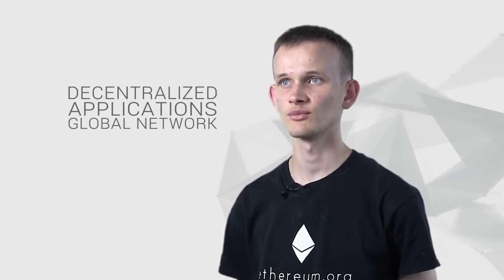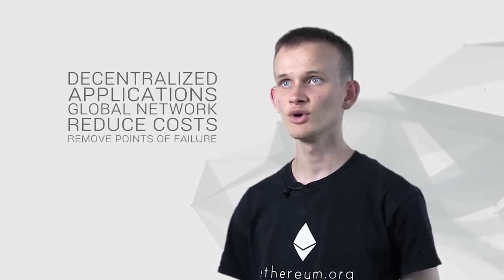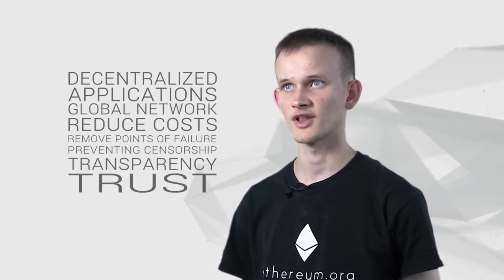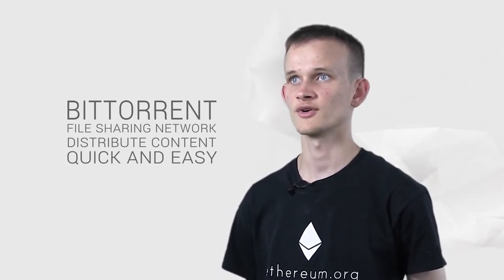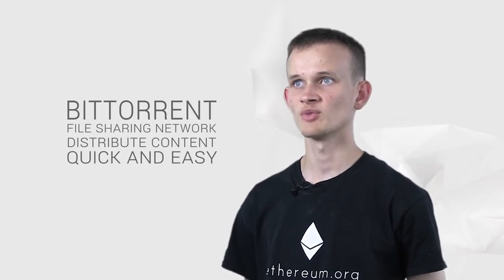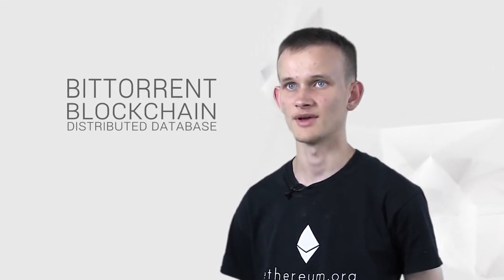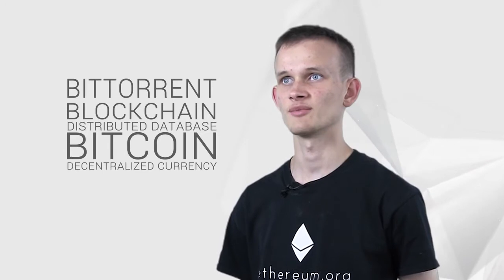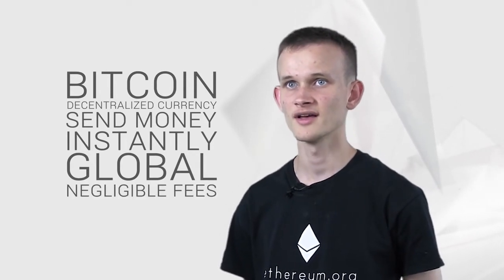Vitalik Buterin explains Ethereum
3 minute explanation of Ethereum by inventor Vitalik Buterin.

Ethereum is a platform that makes it possible for any developer to write and distribute next-generation decentralized applications.

Borrowing the concept of distributed consensus and cryptographic proof that makes cryptocurrencies such as Bitcoin so effective in trustless payments, Ethereum extends the use of these technologies to trustless agreements. This allows developers to easily build innovative new products on a censorship and collusion-resistant foundation.

Join our Team Bitcoin on Facebook Groups... Then link in with us as part of our growing team!

 Bitcoin is going thru the roof and now is the time to get involved!  Join our team right now and be a part of the fastest growing bitcoin revolution... This is the greatest re-distribution of wealth in the history of mankind!
join now...

 There are many ways that Jet-Coin can help you build long term wealth in the shortest possible time.  Using this system has made millionaires of regular people by taking advantage of this opportunity.  Join my team by using the link below to get started today!
How I am making money with Jet-Coin Trading Team.

If you happen to see this video somewhere  and you are not certain that you are joining my personal team, it's very important that you are certain!

Don't worry... All Comments are kept Private.  I must approve All Comments and your comments cannot be seen by anyone but myself... I never share your information.

How to obtain Bitcoin Faster and Less Expensive than the Bitcoin Mining Process.

Learn more on how you can profit from the Bitcoin Revolution...
Be a part of the largest redistribution of wealth in History!
Learn how you too can begin doubling your Bitcoins every 40 to 50 Days
Jet-Coin, jetcoin, jet-coin, How to Make, How to make money, How I made, How I make,

Jet-Coin is a trusted  Bitcoin Trading Company on the Global Network.   Jet-Coin's program uses the Blockchain as its own wallet foundation, depositing your returns directly back into your control.
This gives you the opportunity to acquire Bitcoin worldwide via the internet.  The returns happen automatically,up to  every single day -  without the various limitations of other exchanges.

All you need is an Internet connection provided by either your own home, mobile phone  or other public WI-FI and a small fraction of Bitcoin to get  started.

You can join my team for free!  And,  if you agree to share this opportunity with friends, family or others,  you can join our Facebook Group called "Team Bitcoin" and receive information on Bitcoin while connecting to friends of like passion.  You can learn about  the Blockchain and how to grow your team!  And it's all free!

Get a position, then chose your level of participation.  From there you can  upgrade up to Level 8 and receive up to 16 Bitcoin in 40 days.

Bitcoin is the perfect Currency... Now is the Perfect Time to Join...

Bitcoin is THE NEXT "BIG THING!!"
*Analysts predict a market value
over $10,000 per Bitcoin by 2018.